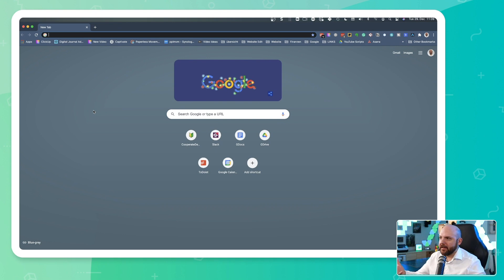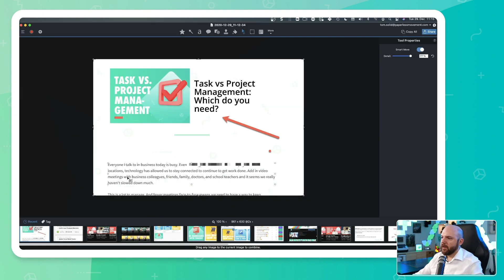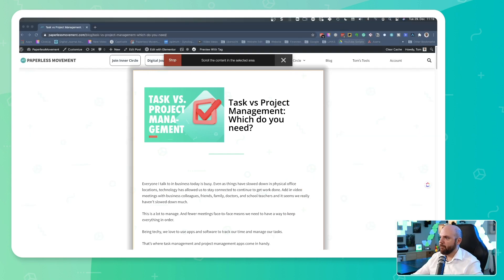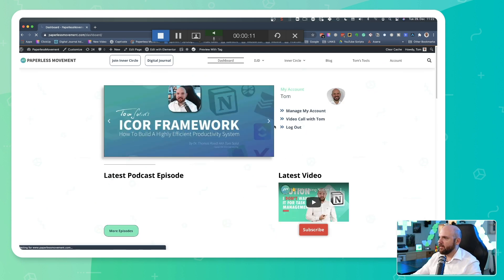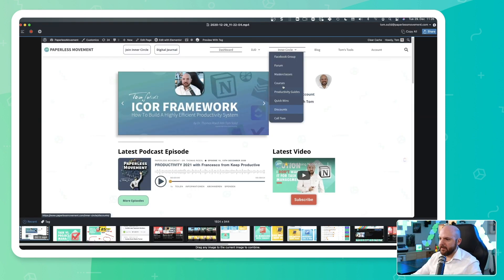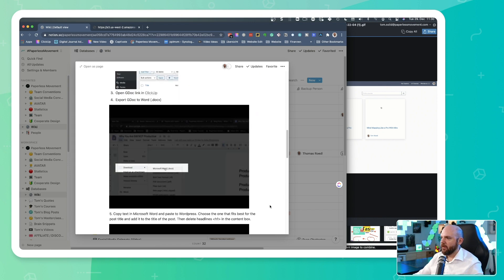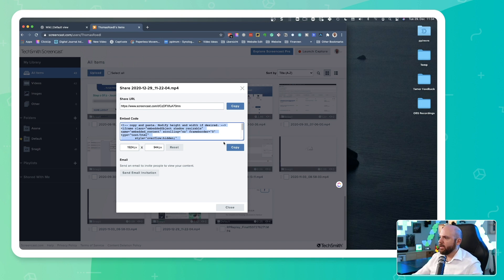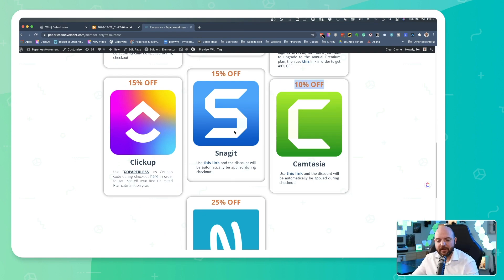My Must Have Productivity Tool for Mac and Windows - Snagit 2021